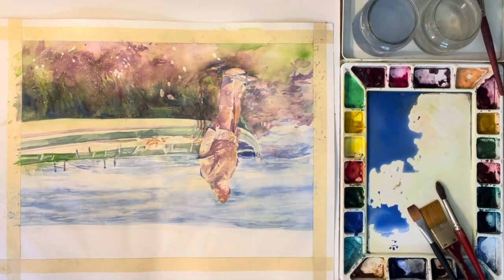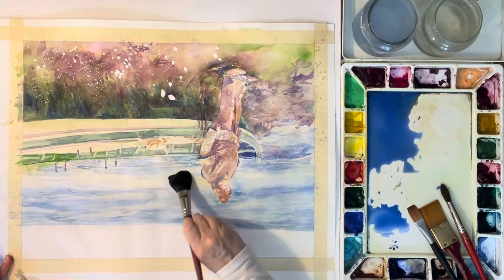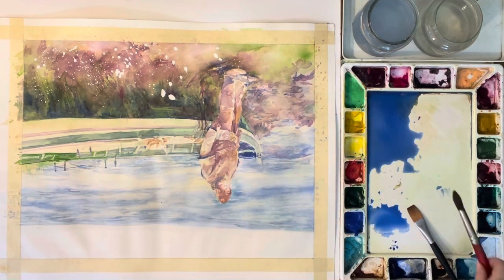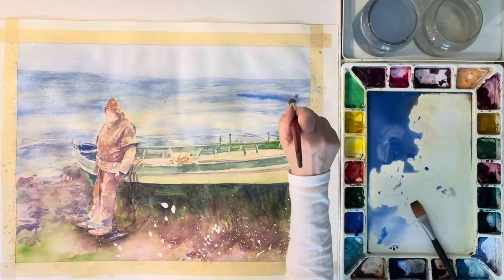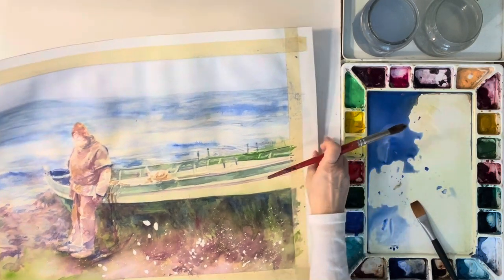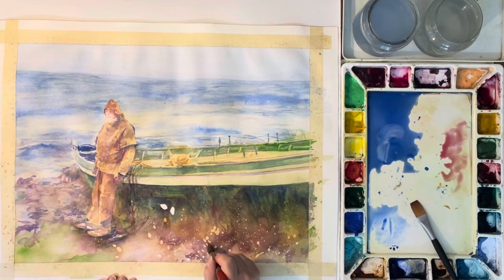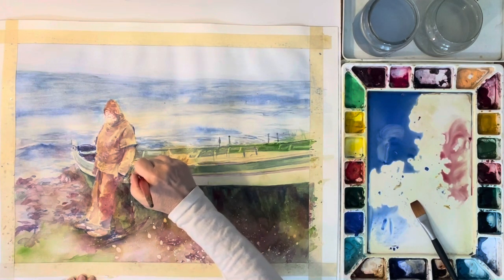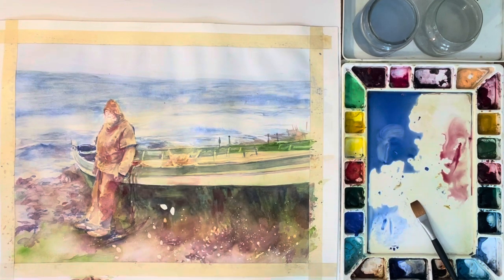How To Watercolor Fisherman’s Dream, Part 3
The horizon underway!